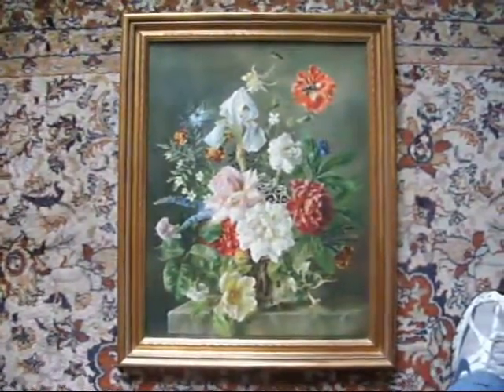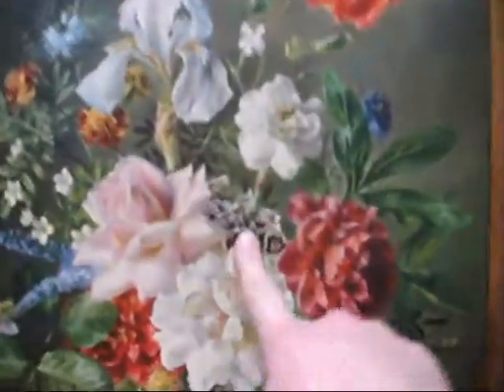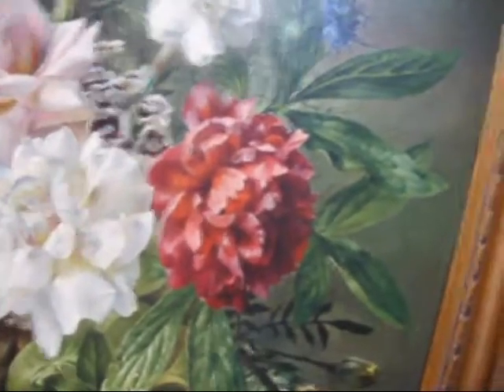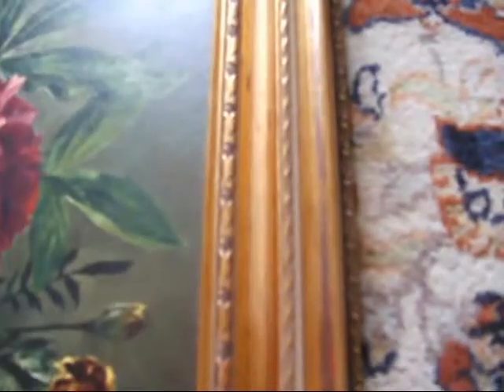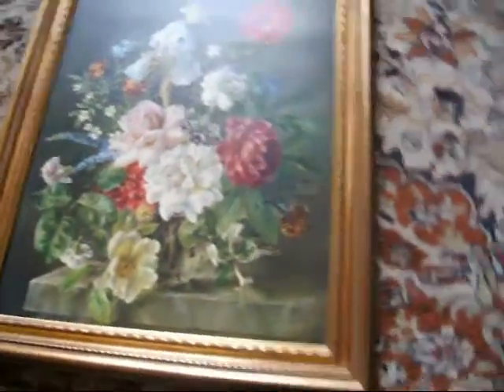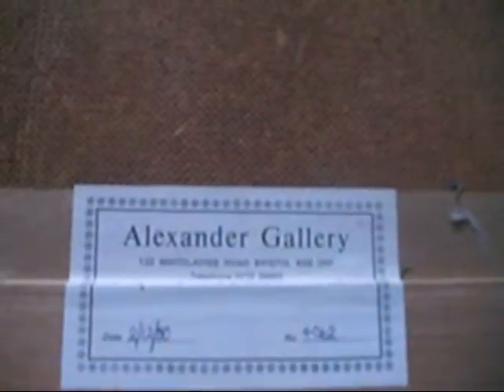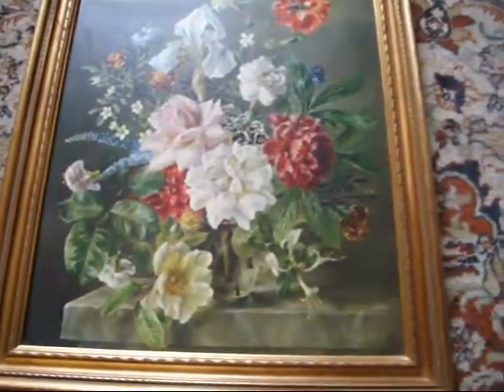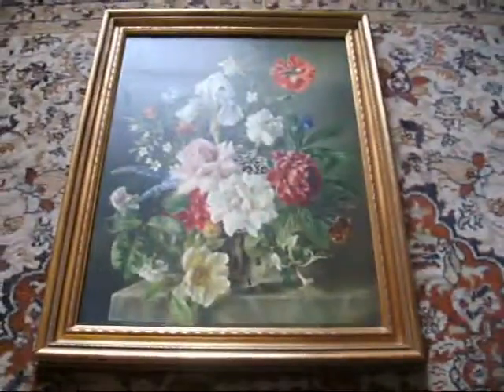ebay vids 018